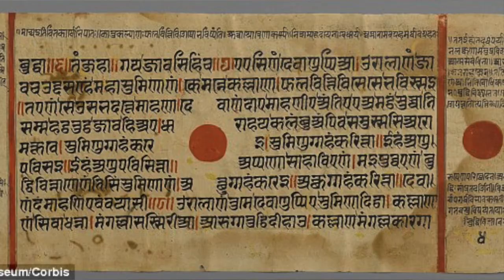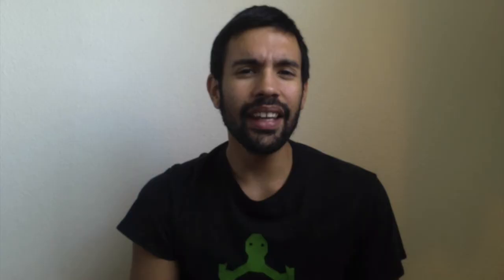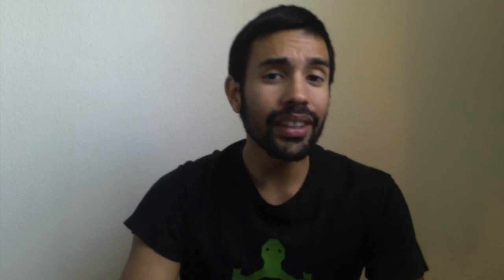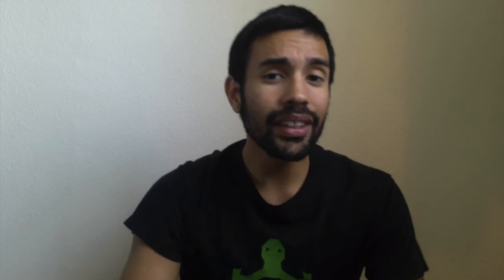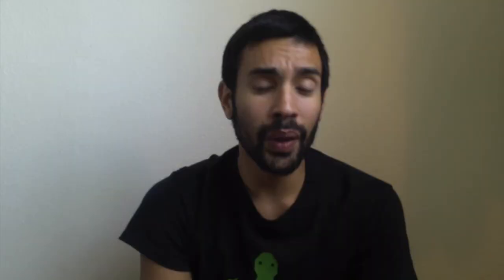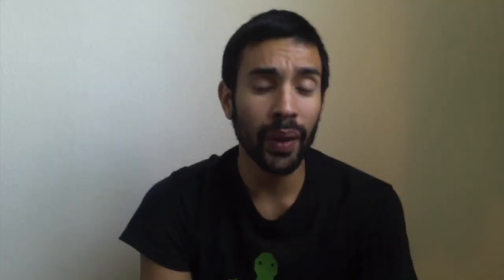Ep 3: The proper way to use language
In this video I talk about proper language use and how important it is in the field of linguistics.